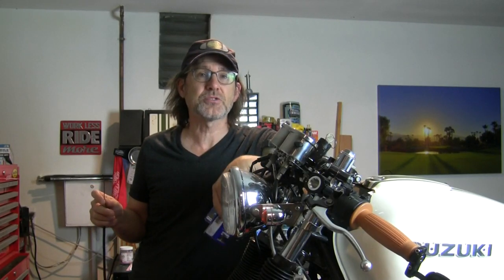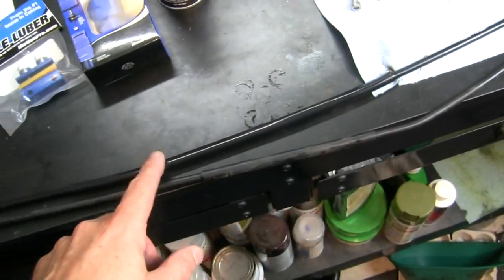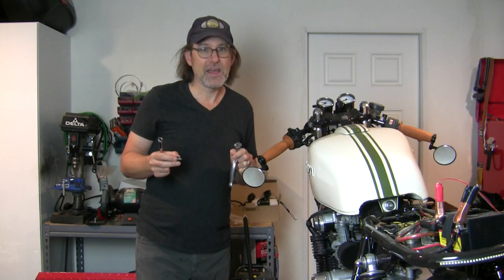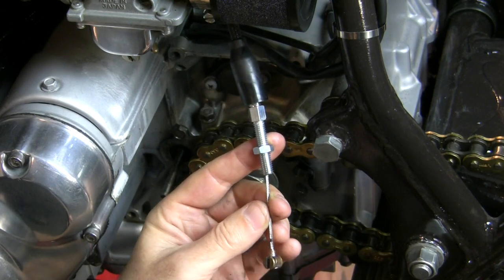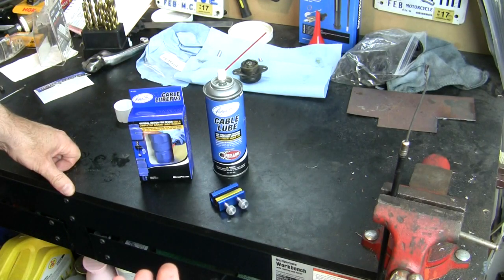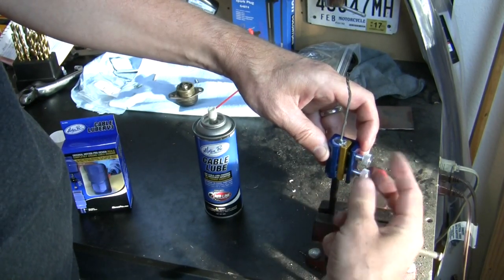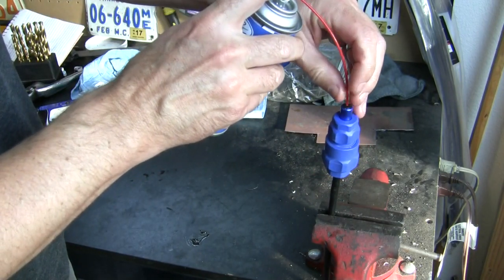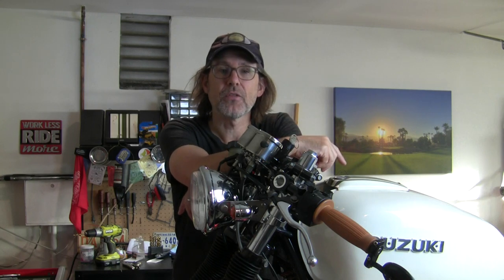Custom Clutch Cable and Cable Maintenance - GS550 Cafe Racer Build (Part 106)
I detail my experience ordering a custom made clutch cable from Motion Pro and show how to lubricate control cables using their cable lubers. Both clutch cables and throttle cables must be lubricated periodically in order to protect them from corrosion and wear over time. Getting lubricant to penetrate through the entire length of a cable is challenging, but not with a couple simple tools from Motion Pro. After shortening my stock clutch cable and experiencing two failures, I do not recommend shortening your own cables and instead suggest you try the custom cable service from Motion Pro.

Crypto traders/HODLers can trade cryptocurrencies with lower fees and support UMTV at the same time on Binance by registering with this

Urban Monk is a registered Service Mark of Urban Monk TV.